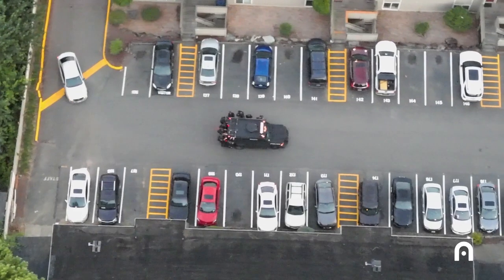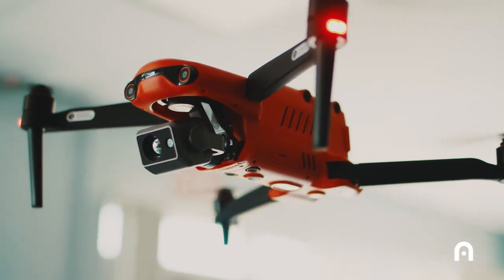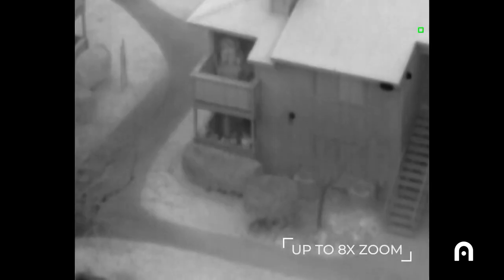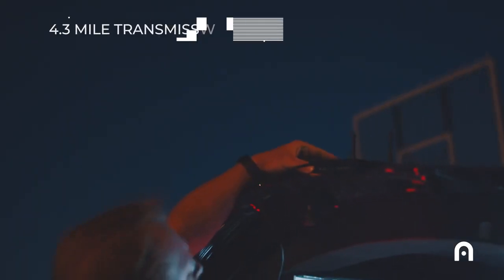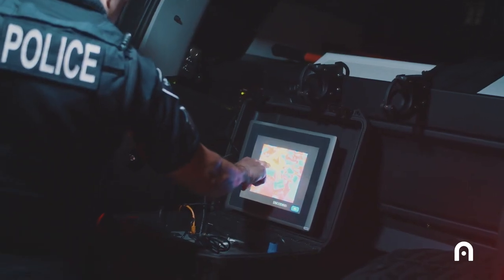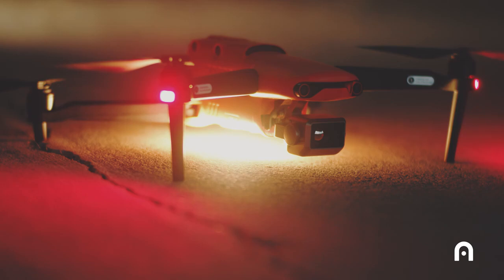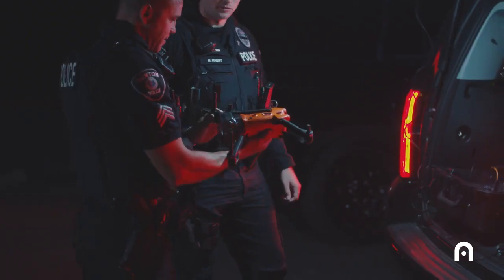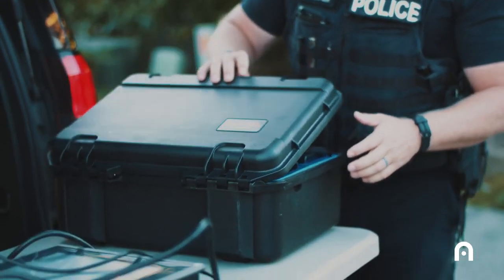EVO II Dual 640T: SWAT Overwatch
The use of thermal technology is a force multiplier for tactical teams, SWAT, search and rescue, overwatch, and other public safety applications.

The Made in USA Autel Evo II Dual aircraft/drone provides best-in-class imagery, turning Night into Day, offering 10 palettes for viewing in virtually any environment. High winds, low temperatures, and light rain are no obstacle for the Autel Evo II Dual platform.